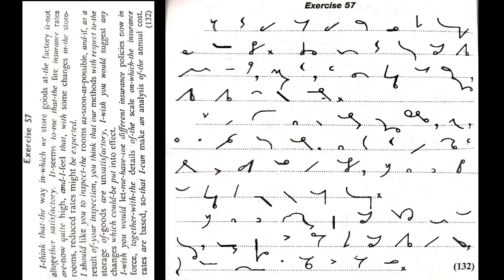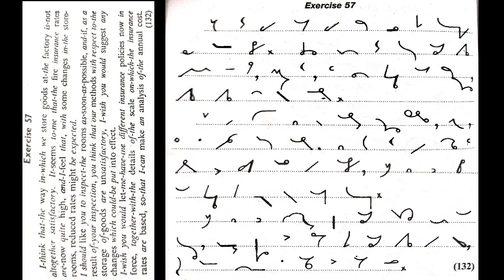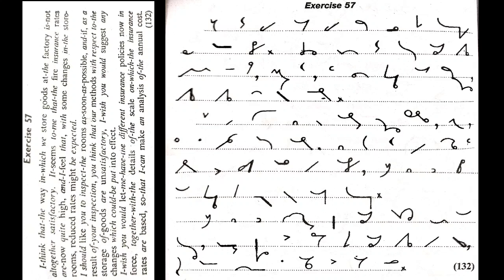NewEraPitman stenoDictation: Exercise: 57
Book: New Era Pitman
Exercise: 57
Speed: 50 wpm

youtube short
-form
YouTube short-form